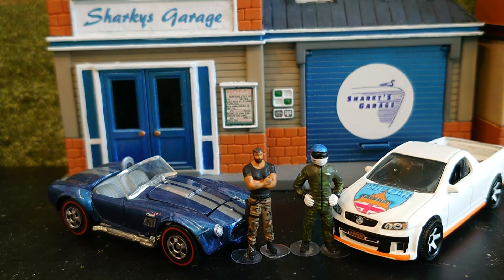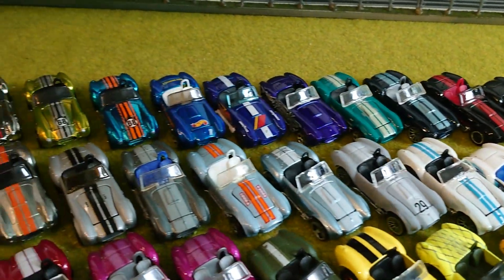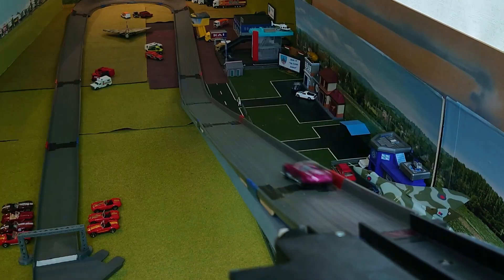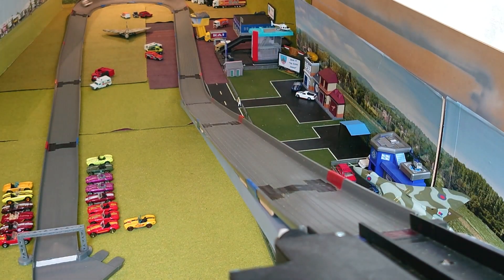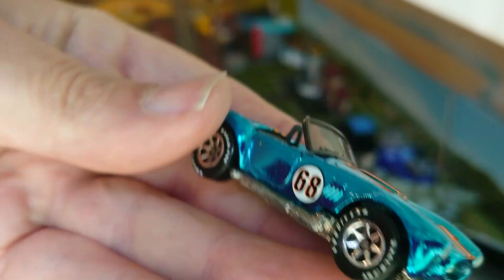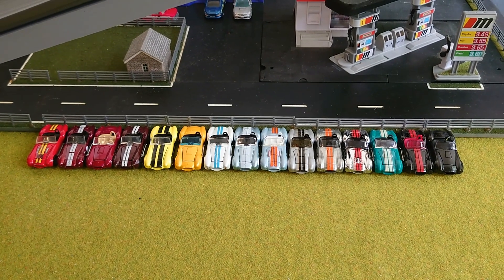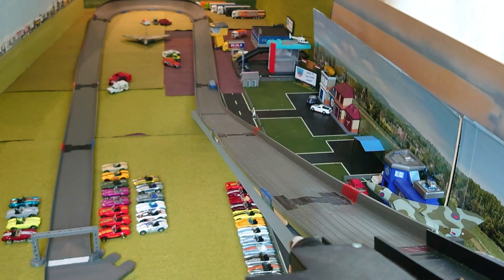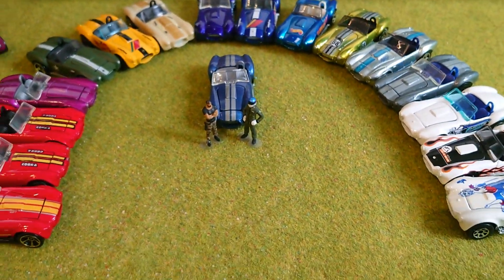Cobra Shootout (CS) Ep 0 - Choosing the 16 / 37 to 16 (1:64 Scale Diecast Racing)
Greetings Diecast Racing fans, Sharky here, and Welcome back to Vulcan Raceway.   The Shelby (AC) Cobra 427 s/c is my favourite car of all time, it is "My Cast" and the other week you saw my collection. Well today 37 of them get tested to find the 16 that will be raced in the competition (One is brand new i picked it up in the supermarket the day before filming).

The Red lane sees 15 cars eliminated, 22 move on to the blue.

The Blue lane sees another 5 cars eliminated and 17 from which i choose the final 16.